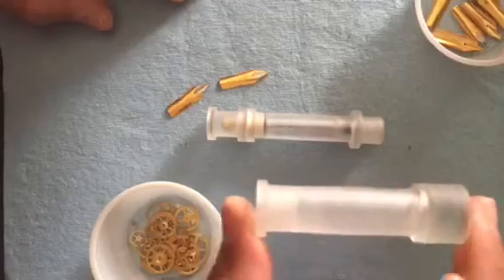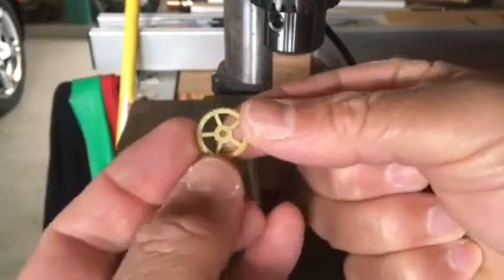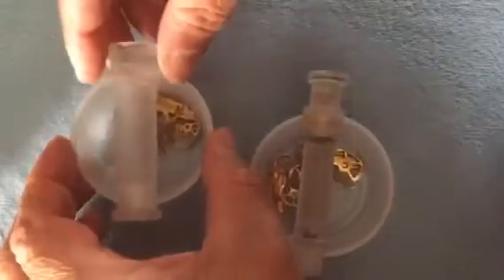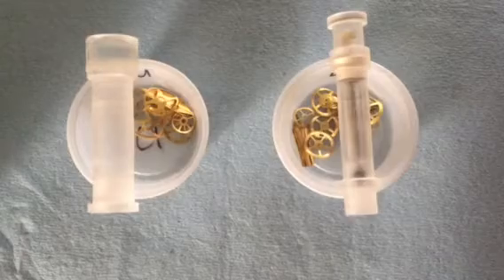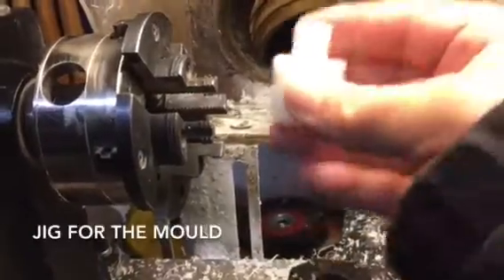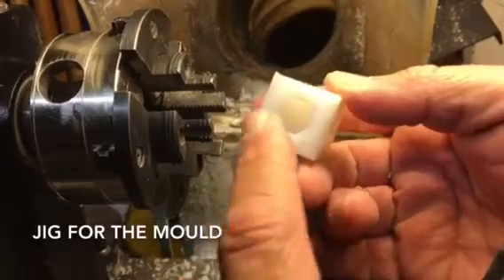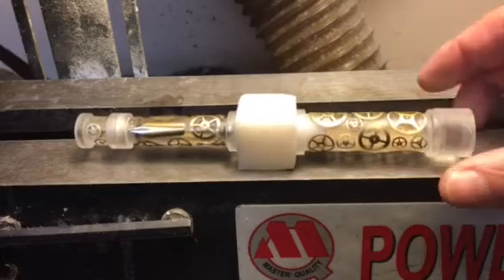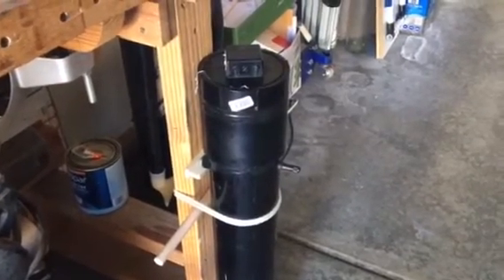Part 4, how to make Clear Steampunk Pen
How to make a Clear Steampunk Pen Part 4